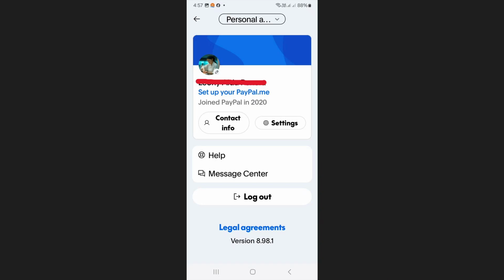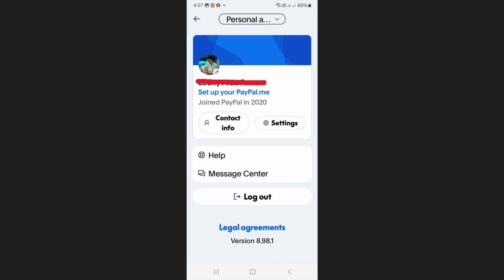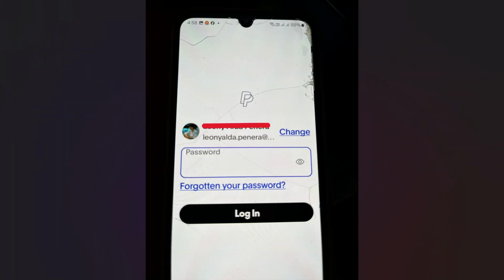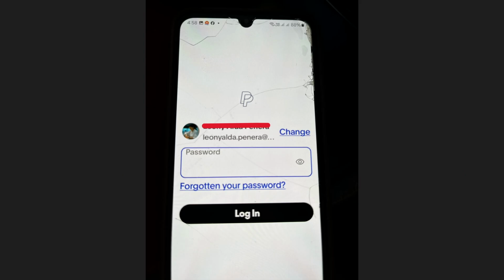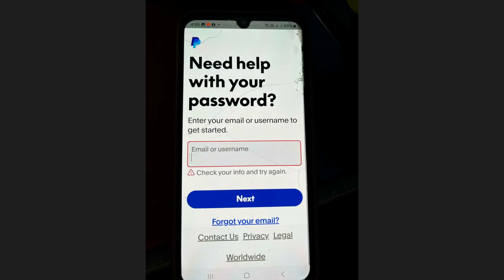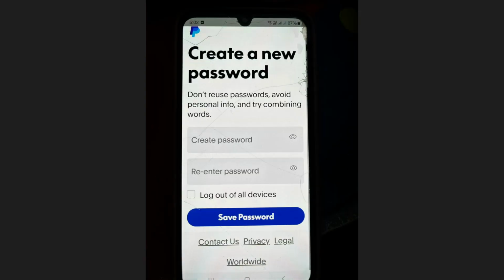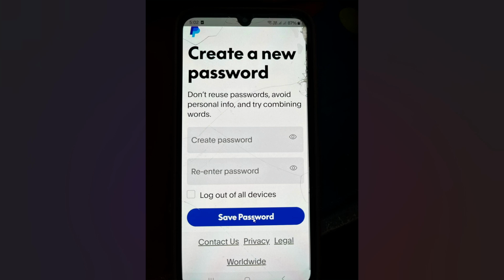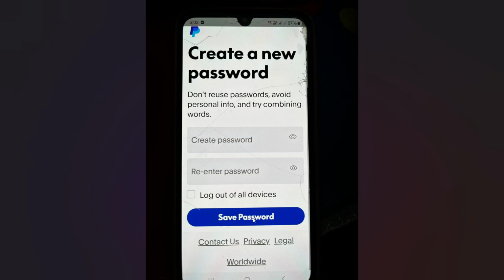How to Change PayPal Password On Mobile App [2026 Full Guide]